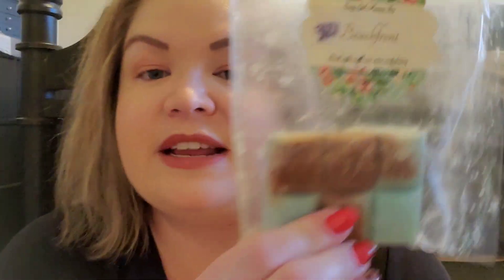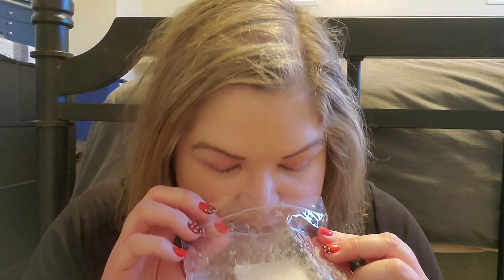Weekly Wax Empties and Melting Basket 🧺 | May 8th to May 15th 2022